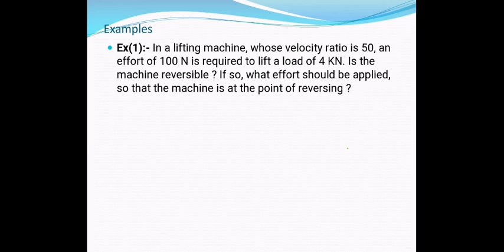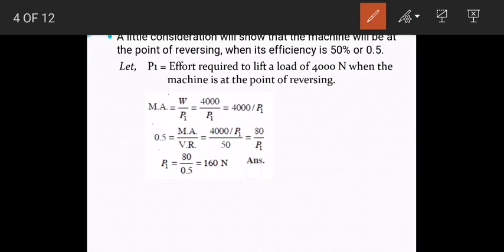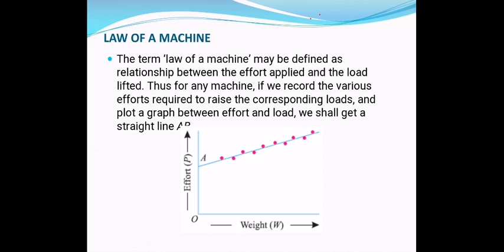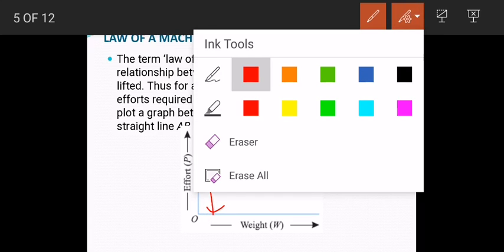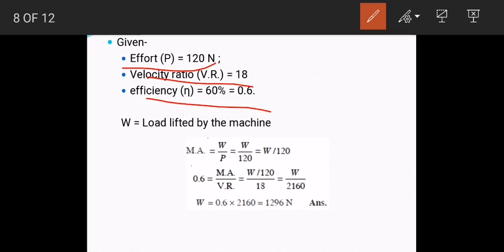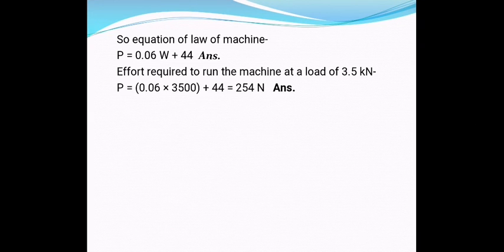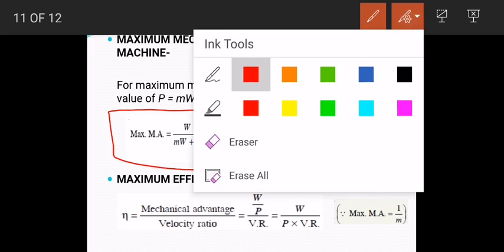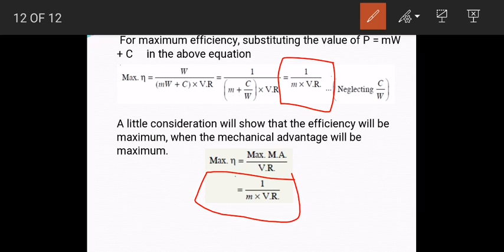Lifting Machine Lecture 3 By Mr. SAURABH KUMAR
Lifting Machine Lecture 3